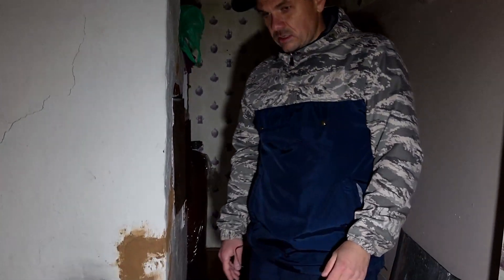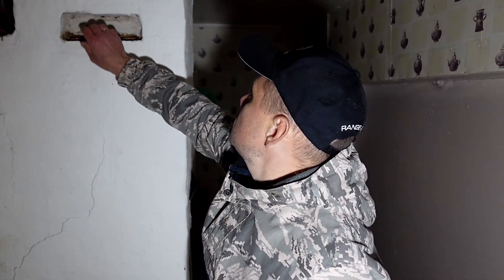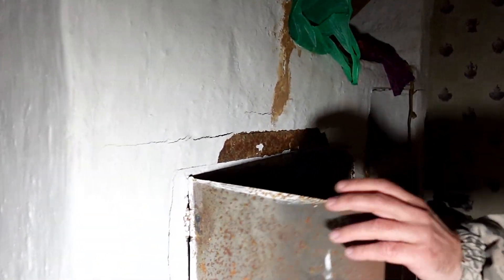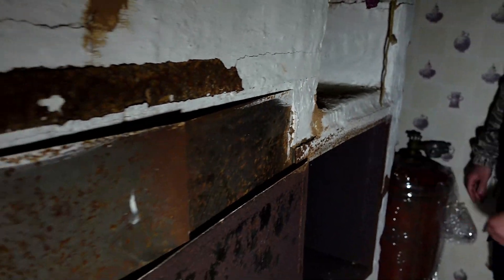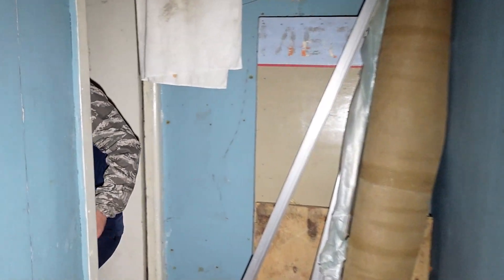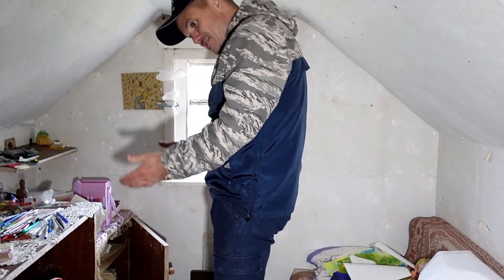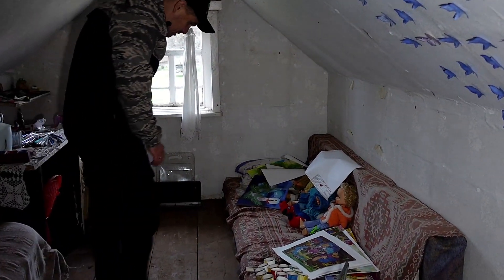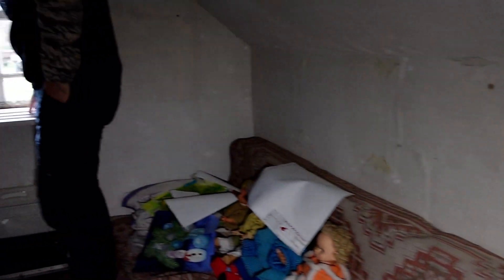Дом в деревне Милодино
Бревенчатый дом, общей площадью 48 кв.м., на бетонном фундаменте. Электричество 220В, печное отопление (печь шведка), общественный колодец в 10 метрах. В доме 2 кухни летняя и зимняя, одна большая комната, 2 терраски, туалет в доме, на дворе (выгребная яма). Участок обработан, имеются плодово-ягодные насаждения. На участке имеется баня (4*6), хозяйственные постройки, территория огорожена забором (сетка рабица). Рядом соседи, проживающие круглый год.
В деревне 30 домов, одна треть - местные жители, остальные дачники. Заброшенных домов нет. Асфальтовый, круглогодичный подъезд. За домом, в 30 м протекает речка Звениха, сделана запруда (возможность купания и рыбалки), родники. Рядом лес, грибные и ягодные места.
В 2 км от деревни село Ильинское (центральная усадьба), есть все необходимые муниципальные учреждения, несколько магазинов, действующий православный храм. Регулярное автотранспортное сообщение.

Расстояние от МКАД (км) 200
Удаленность от города (км) 26
Общая площадь дома (м²) 48
Общая площадь участка (сот.) 9

Цена: 490 000 рублей